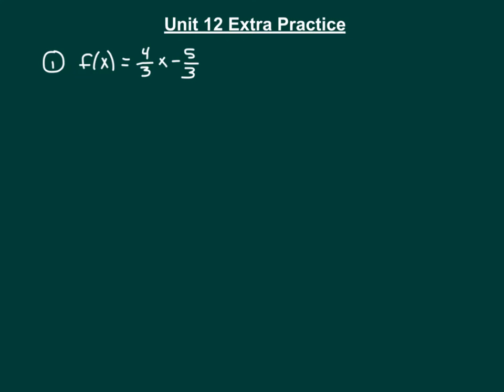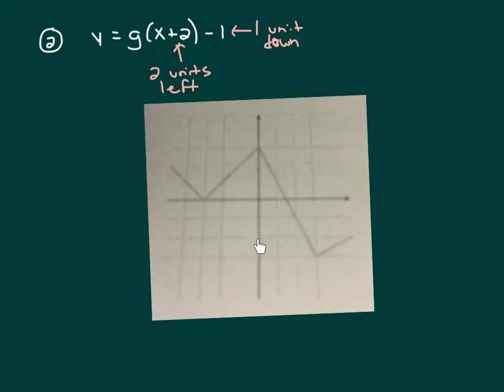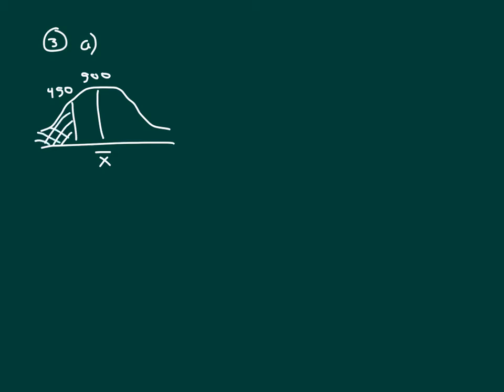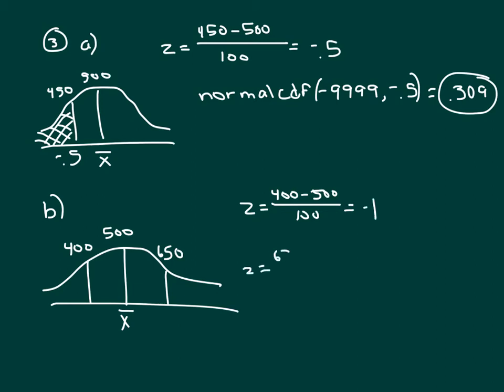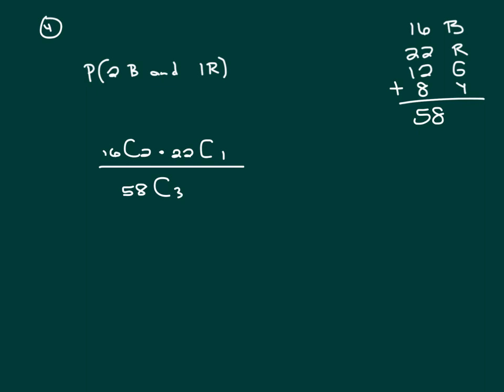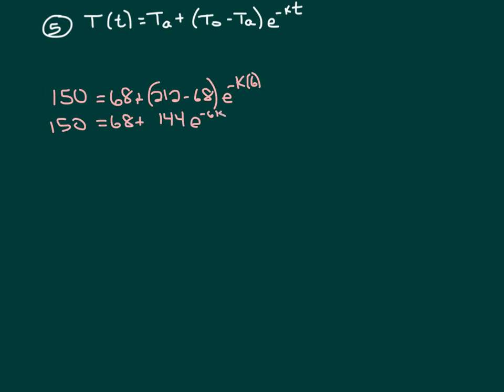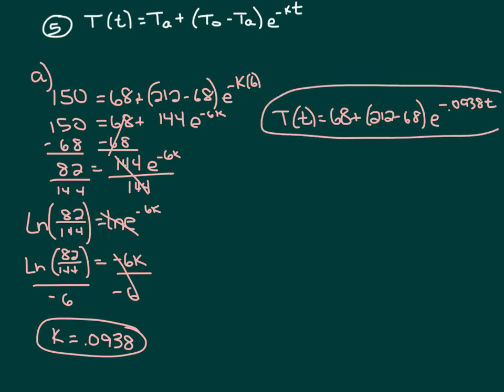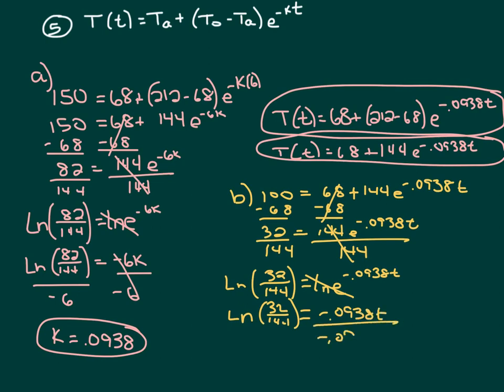Unit 12 Extra Practice (#1-5)